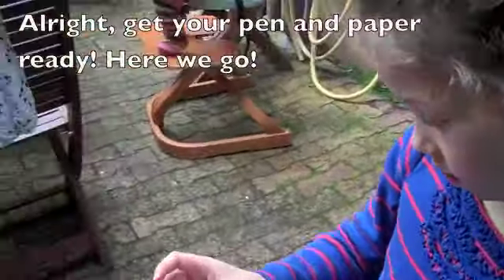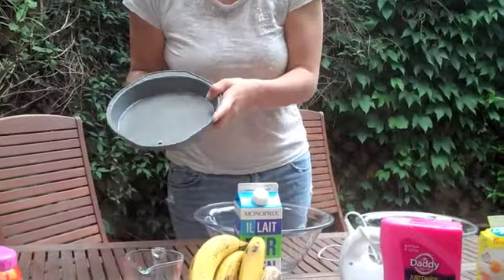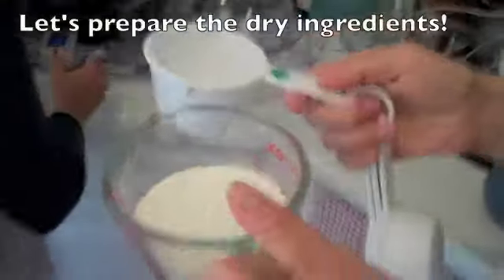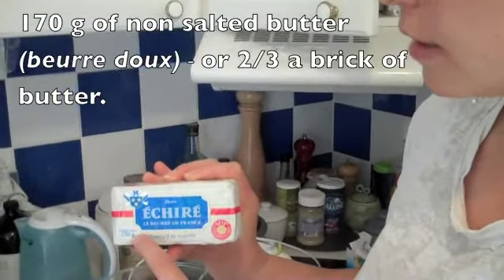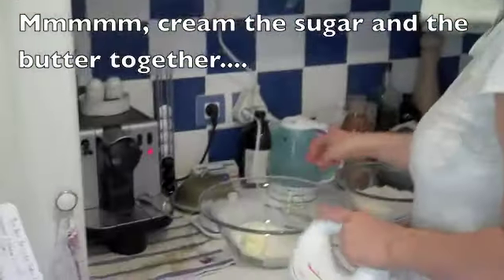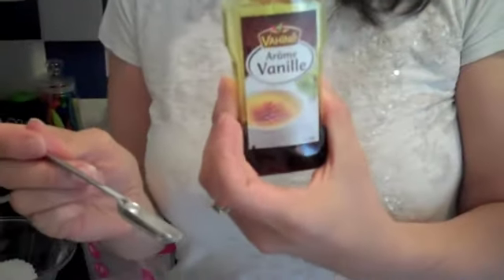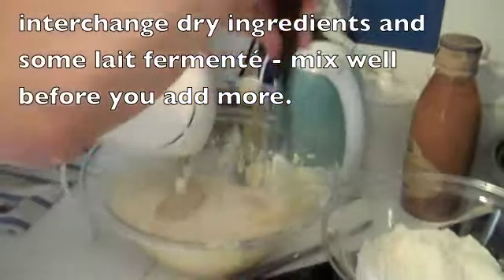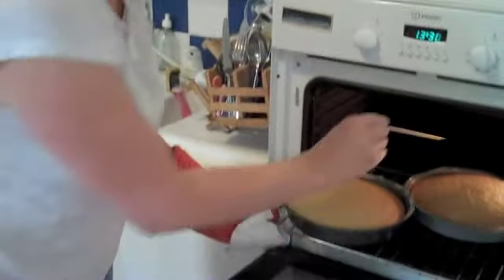The Best Banana Cake in the Universe! (it must be the cream cheese frosting!!)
Caro and I came over to get MaryAnne's tutorial on her fabulously delicious cream cheese banana cake recipe! She converted this American-taylored recipe into French measurements and ingredients (i.e. buttermilk is lait fermenté and baking soda is sodium bicarbonate). The video is interspersed with ridiculously cute shots of MA's kids.